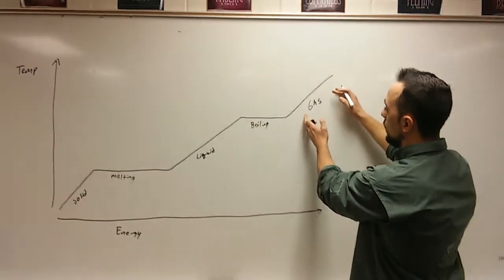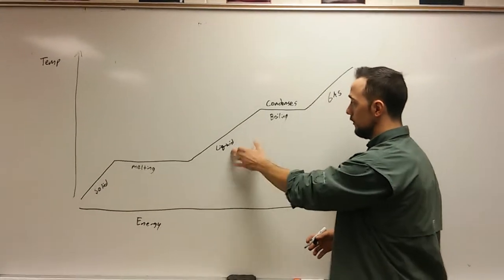Phase Change Chart